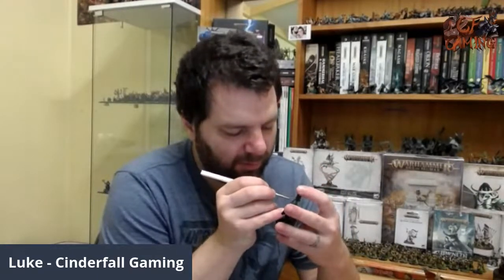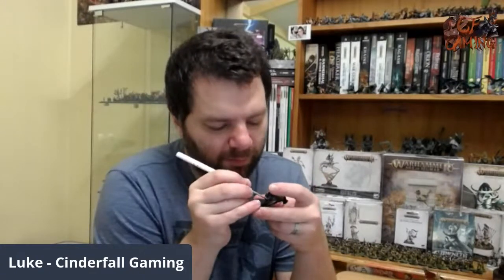Friday Night - Hobby Hangout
Hobby Hangout Livestream.